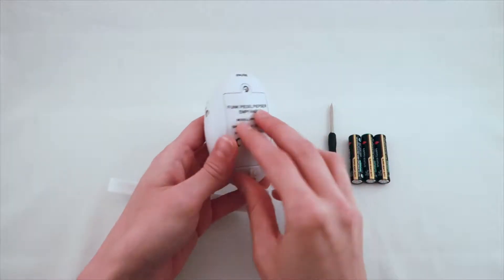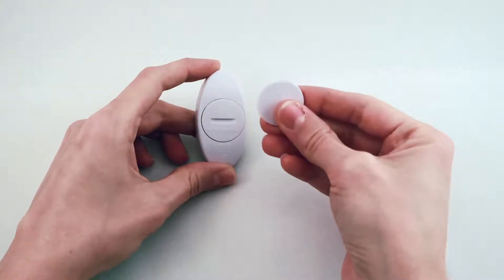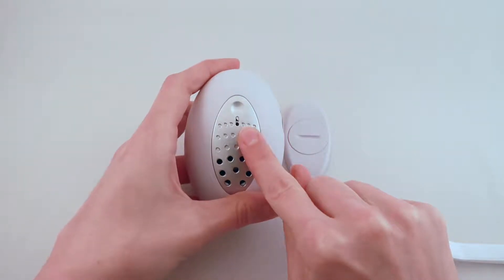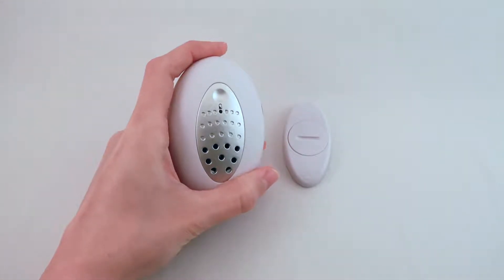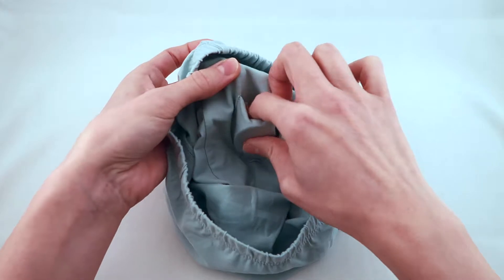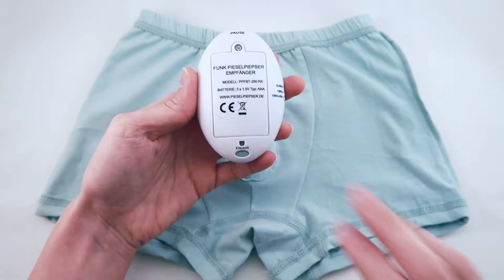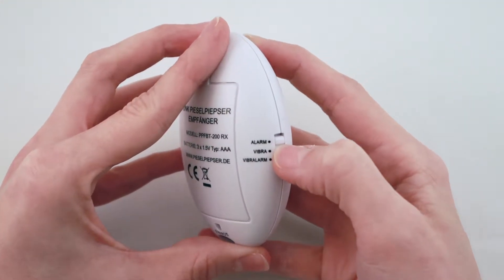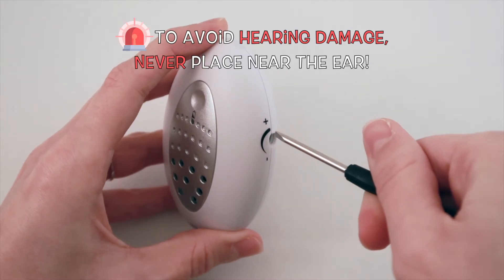Piesel-Piepser "FUNKI" - How It Works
* View in 1080p for best video & audio quality *

The Piesel-Piepser is a bedwetting alarm that helps children develop their bladder control. Its child-friendly design and simple operation make it a highly valuable tool against bedwetting.

This video is a detailed explanation of how the Piesel-Piepser "Funki" works.

0:06 Installing Receiver Batteries
0:27 Installing Transmitter Batteries
0:45 Activating the Piesel-Piepser
0:56 Pairing Receiver & Transmitter
1:12 Check Bluetooth Connection
1:22 Installing Transmitter into Underpants
1:49 Wet Sensor Demonstration
1:58 Pausing the Alarm
2:03 Turning Off the Receiver
2:20 Alarm Functions
2:34 Volume Control

Video Produced by:
J&L Productions